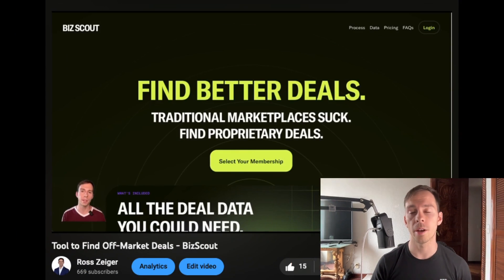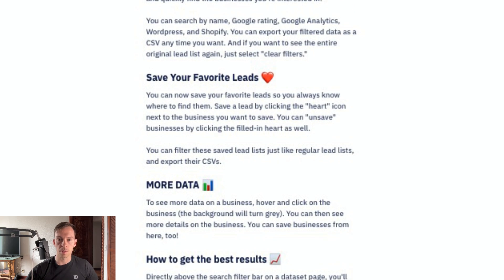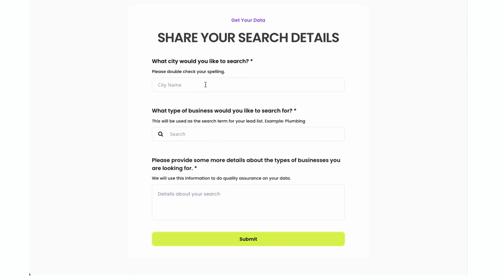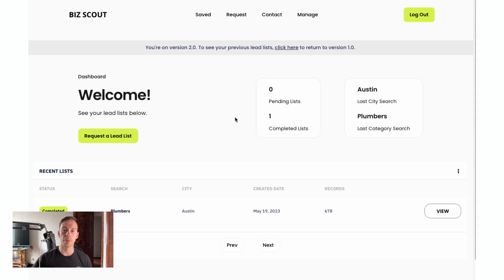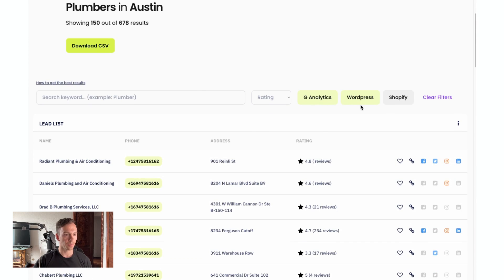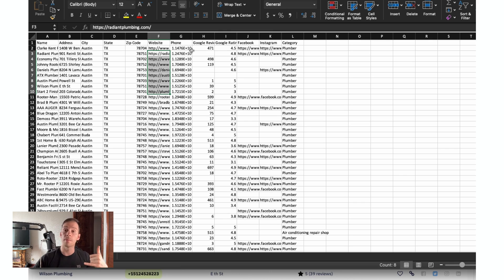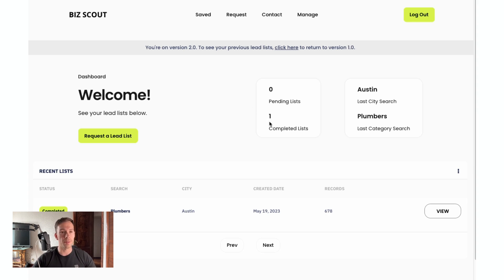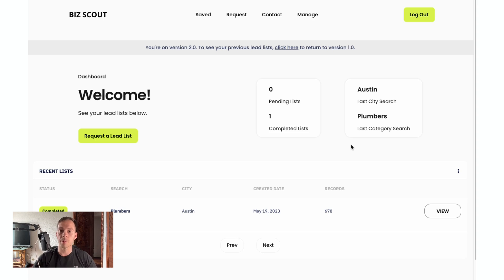I tried Bizscout so you don’t have to - Unbiased Review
What questions do you have about BizScout?

I prefer other tools that are cheaper and better.

Timestamps:
0:00 The Business Tool Owned by Codie Sanchez
0:20 The New Version
1:20 What's in the App
2:10 Search example
3:07 Results
6:18 Do I recommend Bizscout?

Ross Zeiger